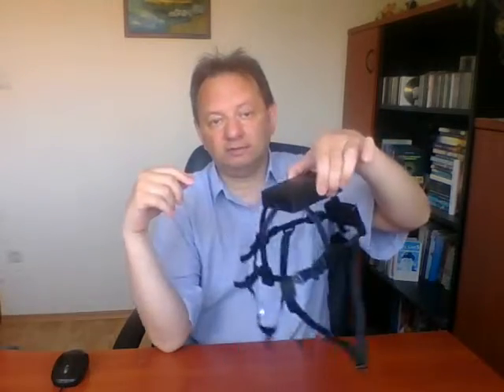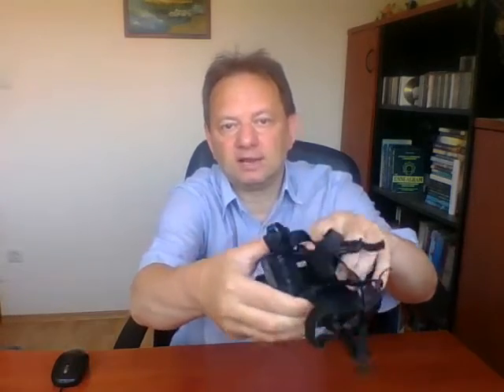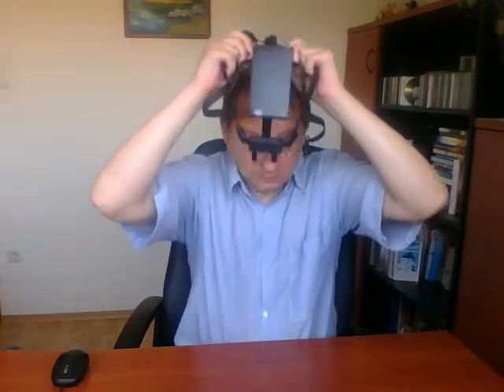Is the LdreamM headset comfortable?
This is a short vide to demonstrate, how soft, flexible and comfortable is the LdreamM headset.